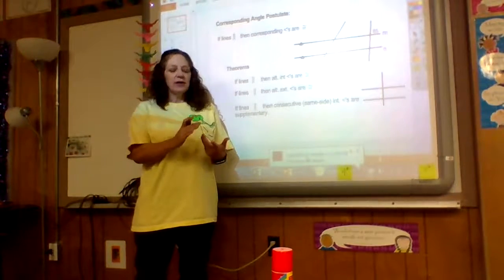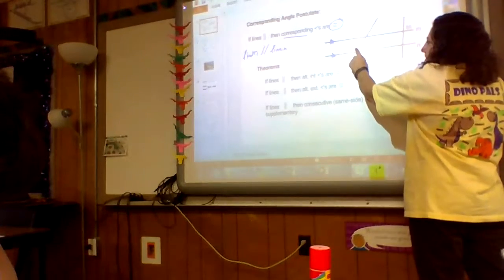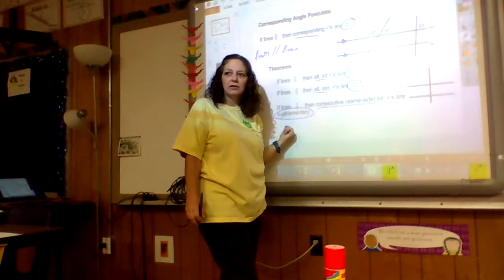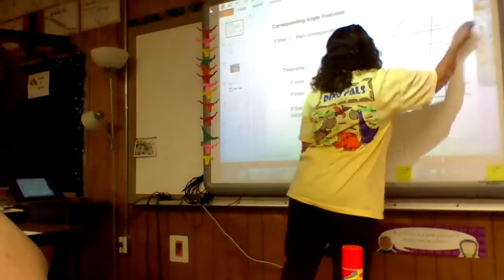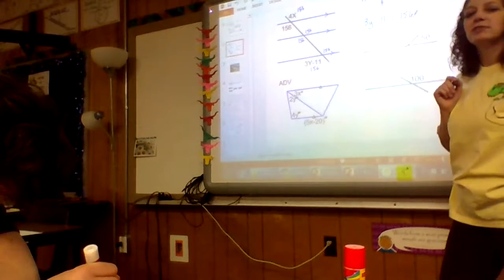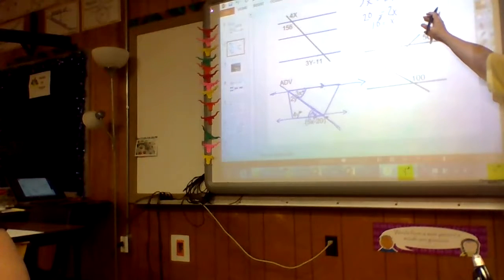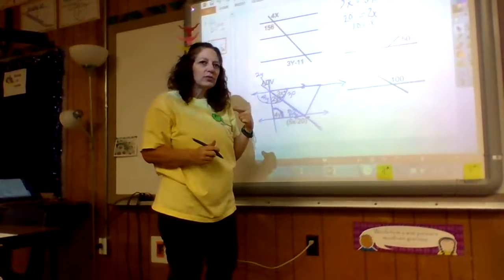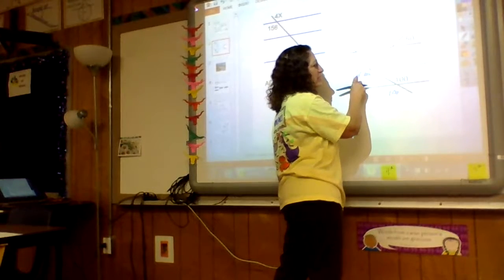lesson 3 2